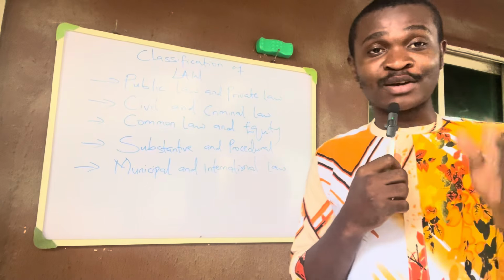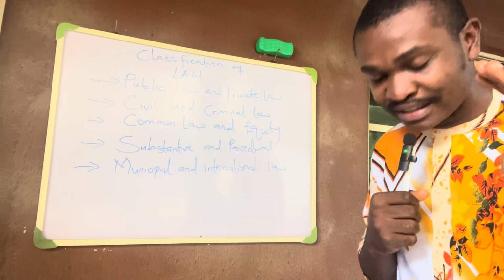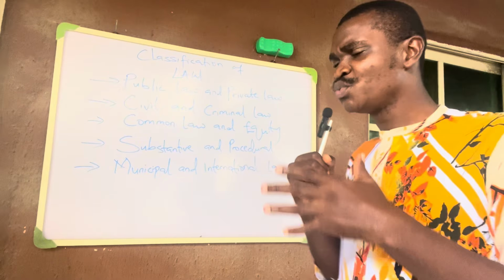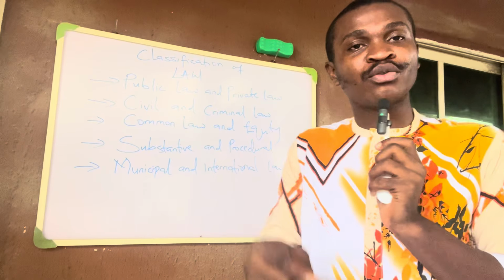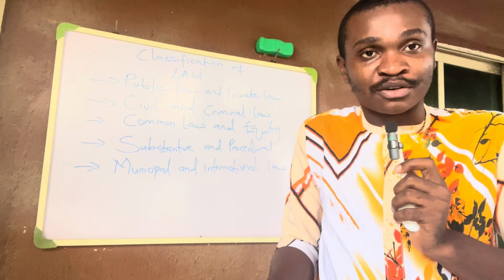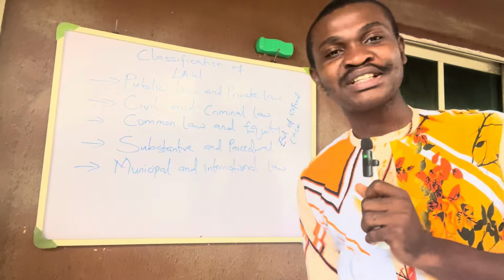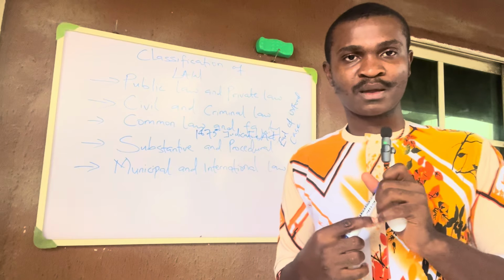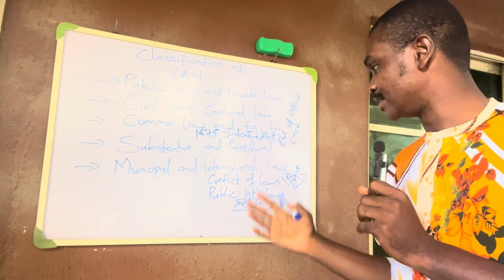Understanding the Classification of Law | Complete Guide for Year 1 Law Students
In this video, I break down the Classification of Law in a clear and simple way for first-year law students. Whether you’re just starting your law journey or revising for exams, this lesson will help you understand how law is divided into key branches like public law, private law, criminal law, civil law, and more.

You’ll learn:
 • Differences between public and private law
 • How criminal and civil laws work
 • Why understanding classification is crucial for every law student

If you’re studying law in Nigeria or anywhere else, this video will make your first-year law topics much easier to grasp.